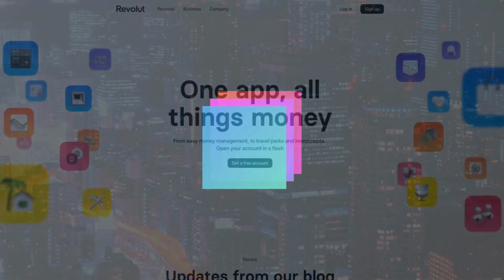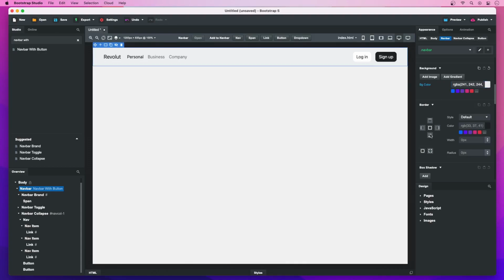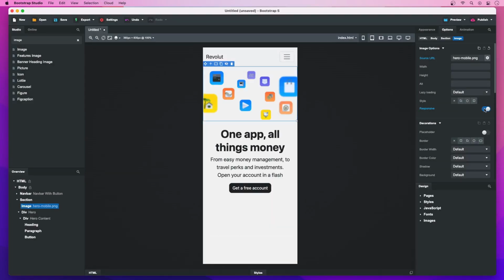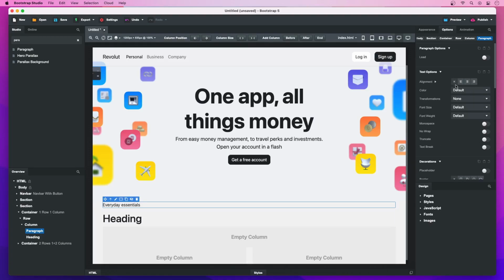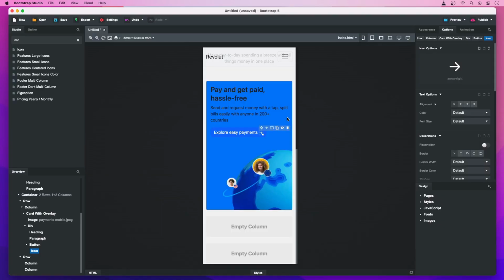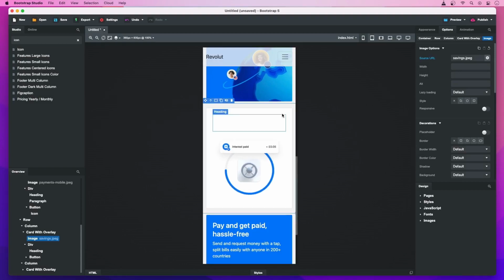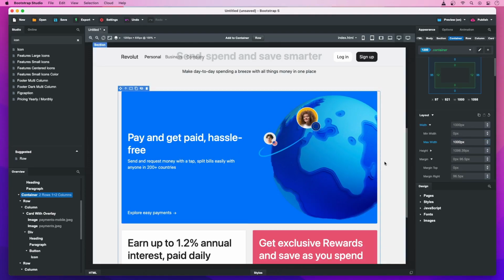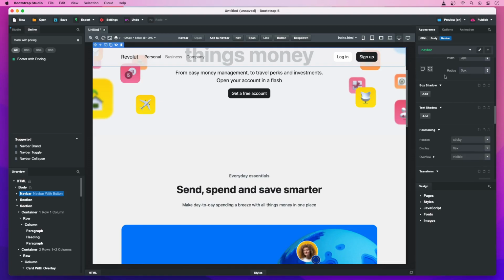Building Revolut's Website in Bootstrap Studio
In this lesson we will build Revolut's website step by step in Bootstrap Studio You will learn how to use the Appearance panel, scroll animations and hover effects to build beautiful responsive pages.

Chapters
00:00 - Intro
01:01 - Navbar
04:06 - Hero
09:32 - Cards
22:10 - Footer
24:55 - Conclusion